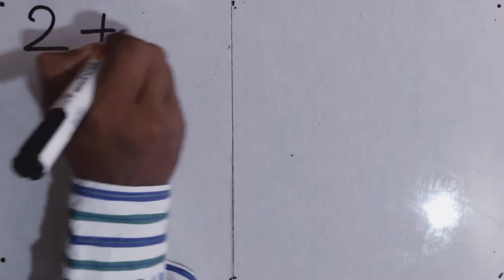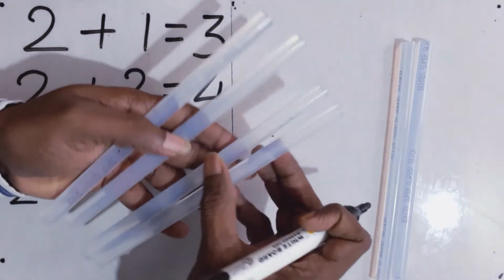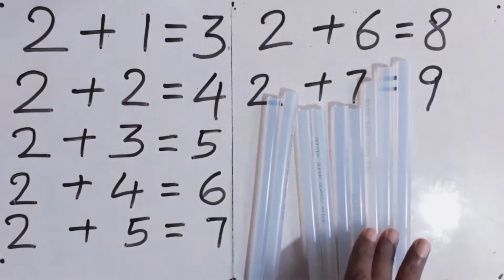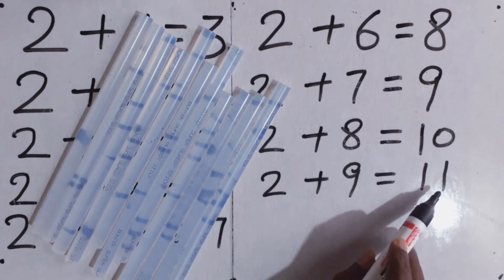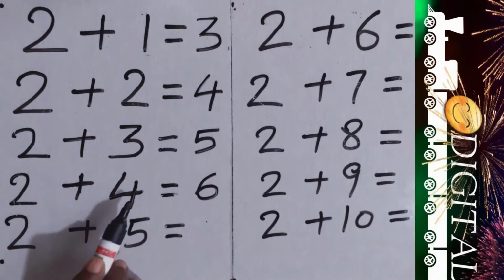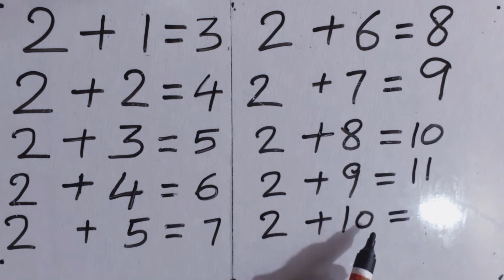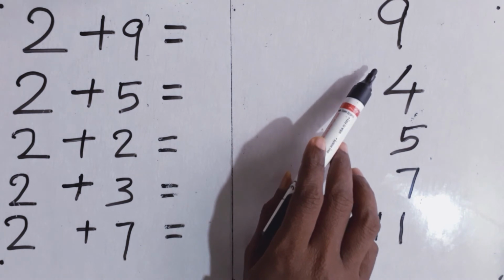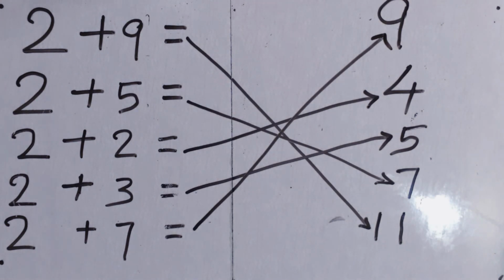2nd ADDITION TABLE FOR KIDS & CHILDRENS - ADDITION TABLE 1 LEARNING - KIDS MATHS 1ST ADDITION TABLE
2nd ADDITION  TABLE FOR KIDS & CHILDRENS - ADDITION TABLE 1 LEARNING - KIDS MATHS 1ST ADDITION TABLE
This video regarding 1st addition table learning for kids and childrens, how to learning count and addition for kids and childrens, kids maths practice.